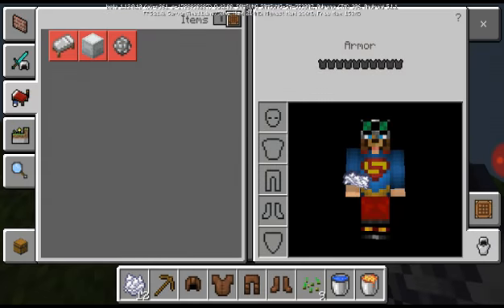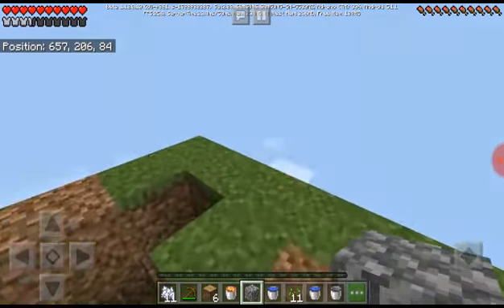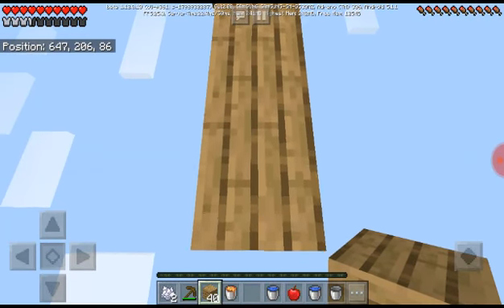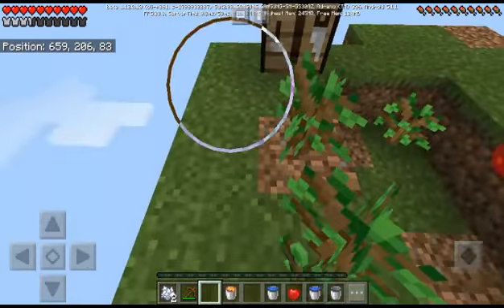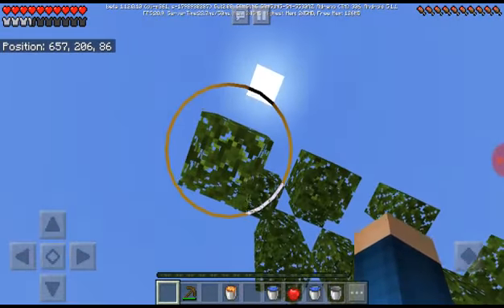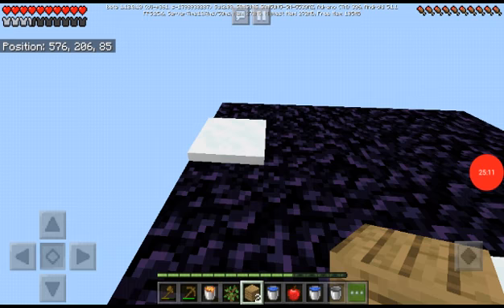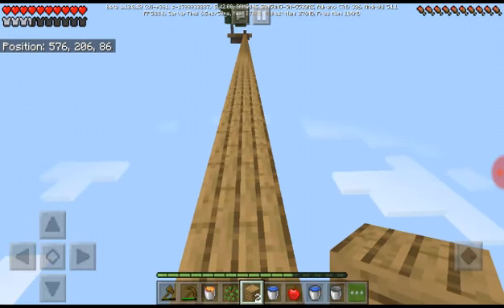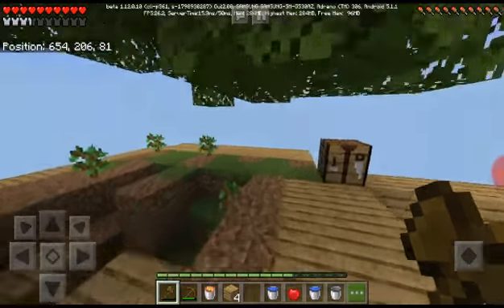Playing modes SKYBLOCK IS HARD